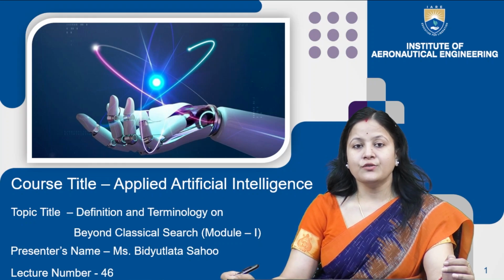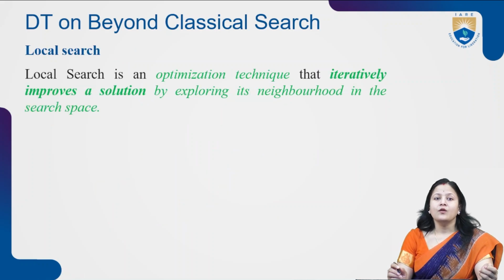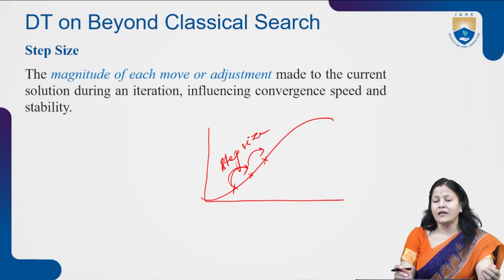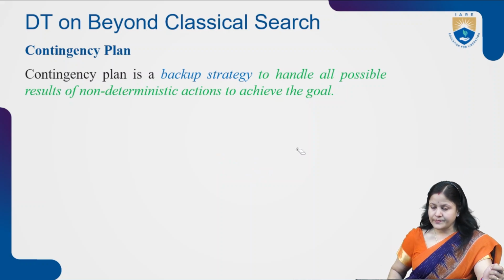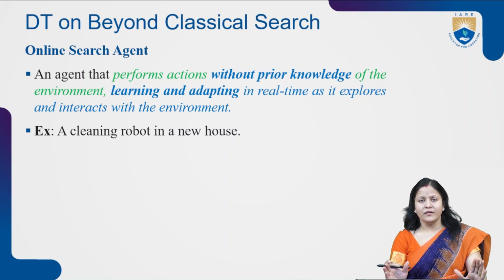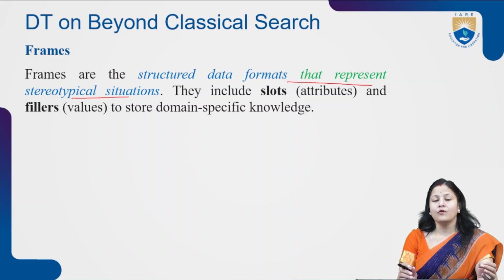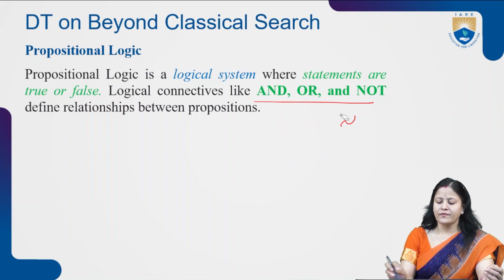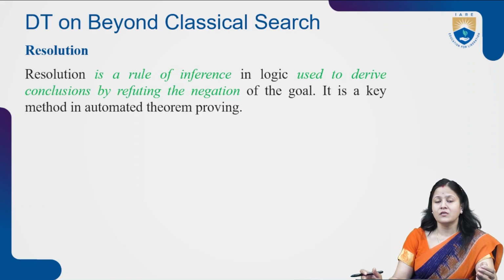Definition and Terminology on Beyond Classical Search by Ms. Bidyutlata Sahoo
Definition and Terminology on Beyond Classical Search by Ms. Bidyutlata Sahoo | IARE

Description:
Beyond Classical Search explores advanced AI search techniques that go beyond basic uninformed methods like BFS and DFS. It includes heuristic search (e.g., A*), local search (e.g., hill climbing, simulated annealing), and adversarial search used in game playing. Key terminologies include heuristics, evaluation function, search space, and optimization. These methods enable intelligent systems to make efficient decisions in complex or competitive environments.

Telangana, India.